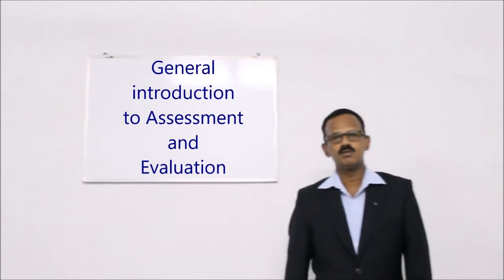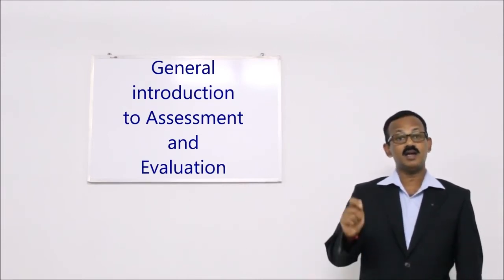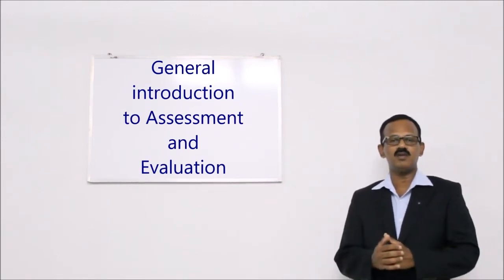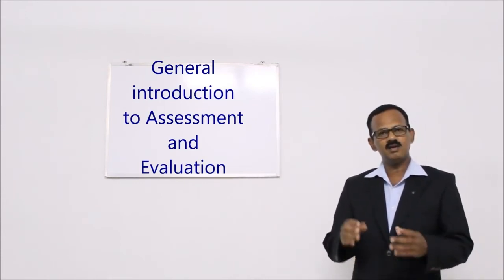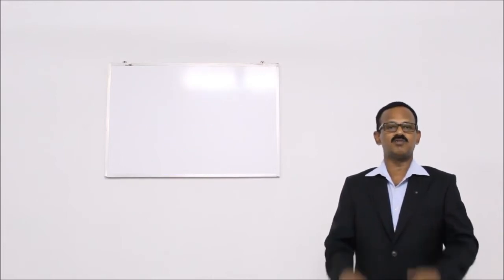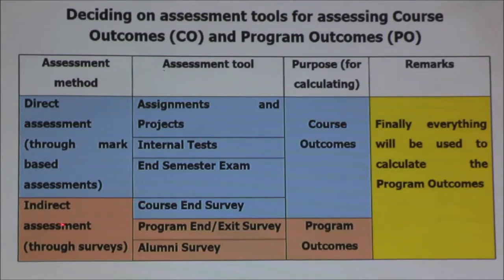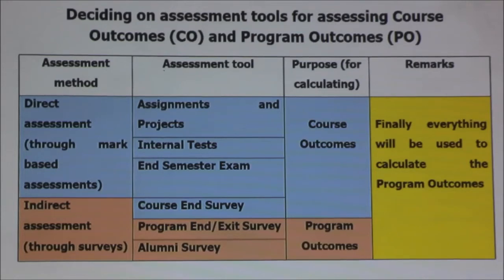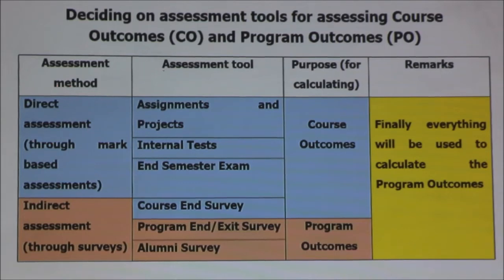OUTCOME BASED EDUCATION 008